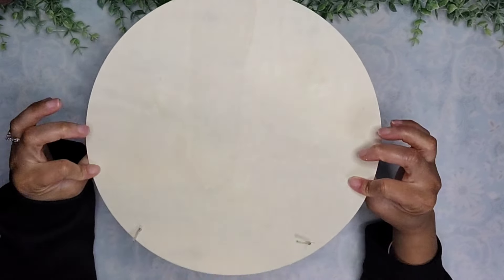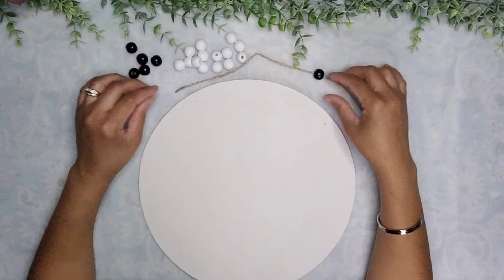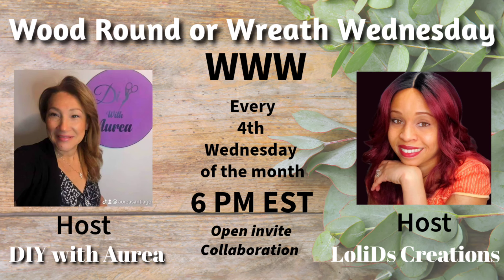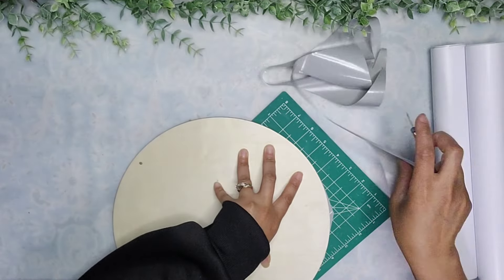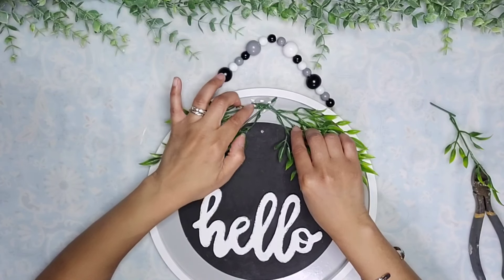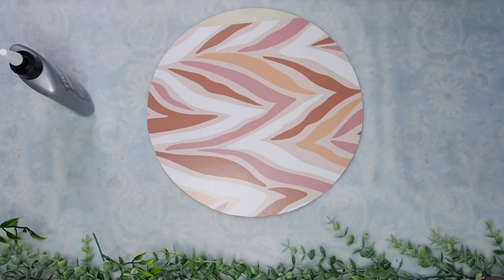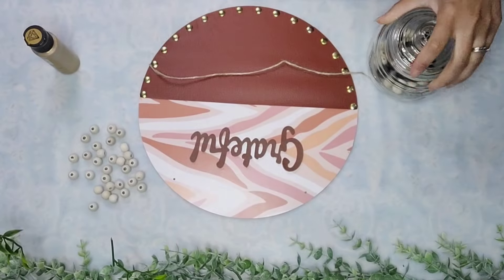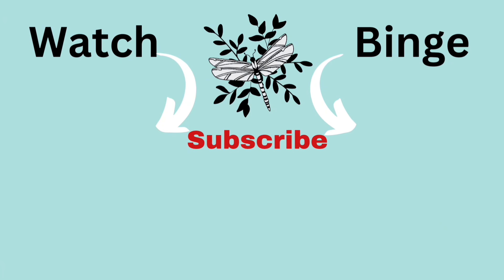🤯 Faux Leather and Vinyl Hacks! | High-End Look on a Budget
Discover incredible Dollar Tree DIY ideas to elevate your home decor without breaking the bank! In this video, we'll show you how to turn inexpensive Dollar Tree items into gorgeous, high-end decor pieces perfect for any space. Whether you're a fan of farmhouse DIY, modern, or minimalist styles, these DIY Dollar Tree projects will fit seamlessly into your home. Get creative with Dollar Tree hacks and craft ideas that will leave your walls looking chic and stylish. From budget-friendly decor tips to clever dollar tree crafts, you'll learn how to create stunning wall decor that rivals expensive store-bought options. Ideal for anyone looking for DIY home decor solutions or quick and easy home decorating ideas. Don’t miss these high-end DIY secrets to transform your space for less! HIGH END DIY Dollar Tree Wall Decor ideas 😉

This video contains great DIY home decorating ideas that are easy to make and budget-friendly. Most projects can be made using dollar tree supplies.

This video is part of the Wood Round or Wreath Wednesday open invite collaboration. Hosted by Aurea @DIYwithAurea and Loli @lolidscreations

Amazon Store

My Etsy Store:

fav30577